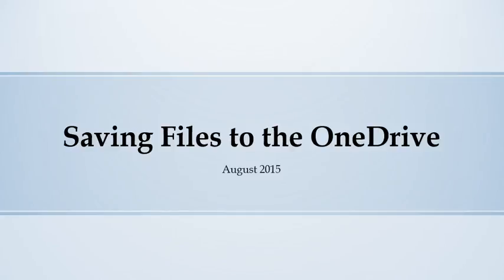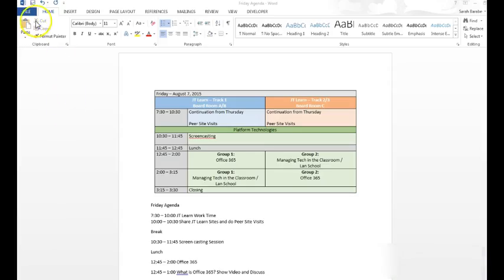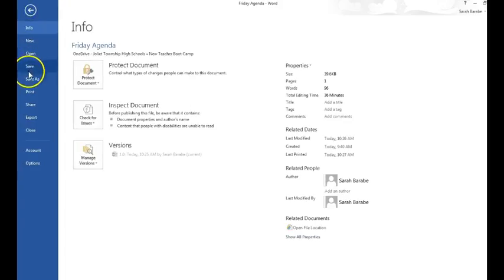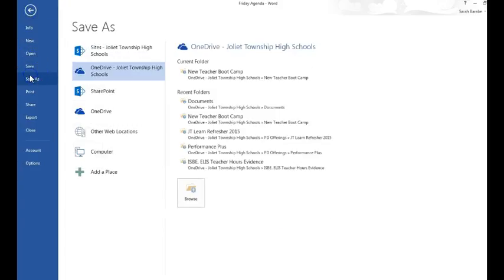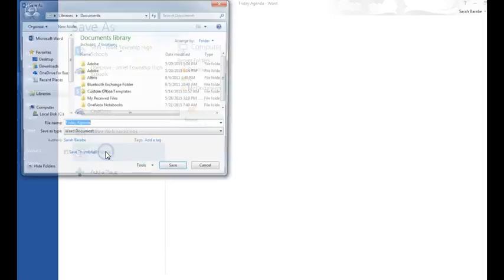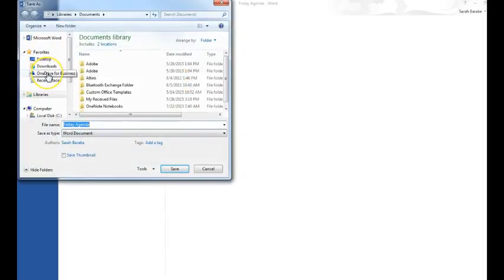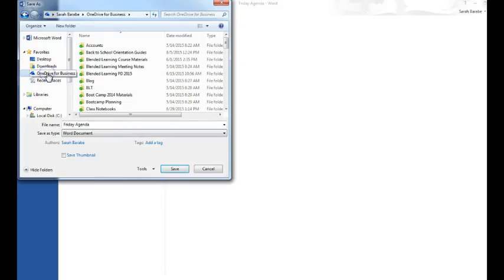Saving to OneDrive